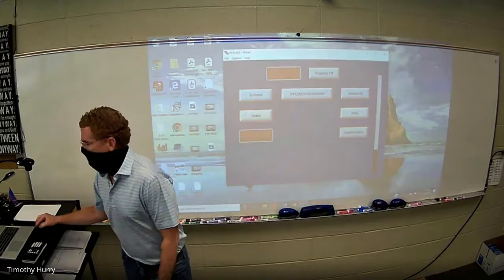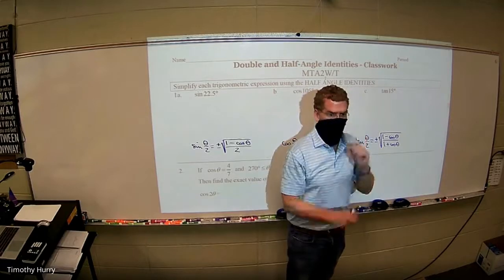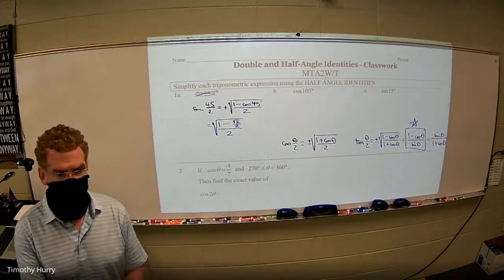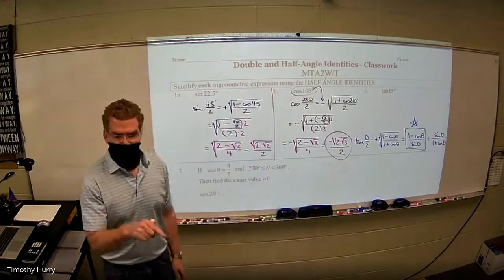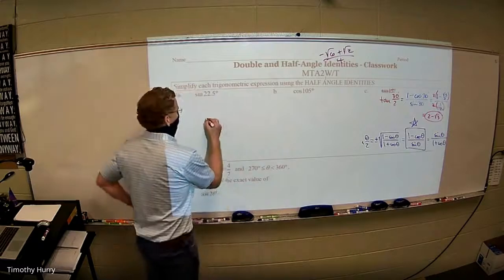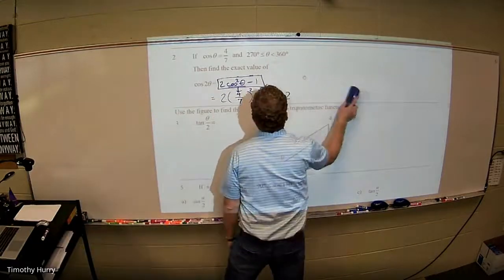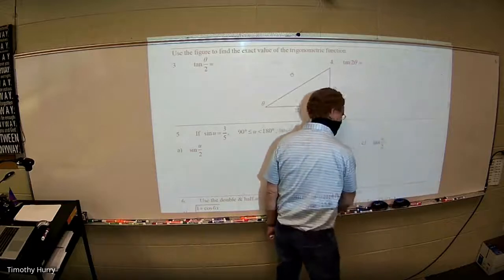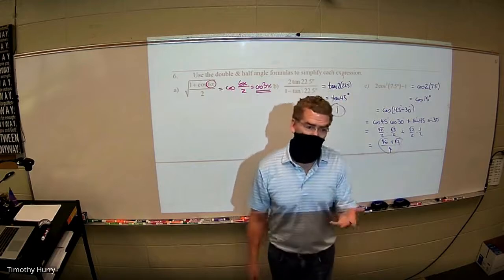4-13 MTA2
Double and Half Angle Trig identities.